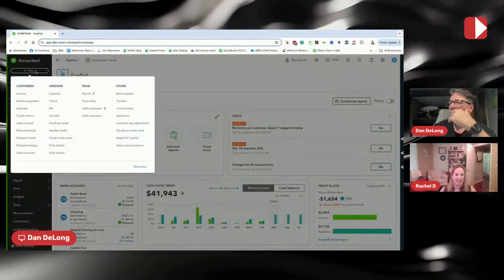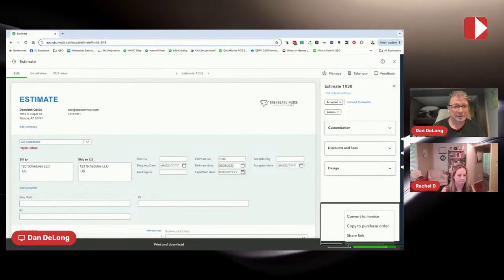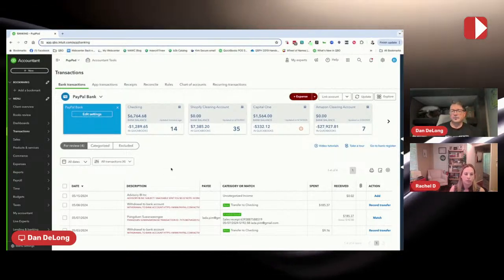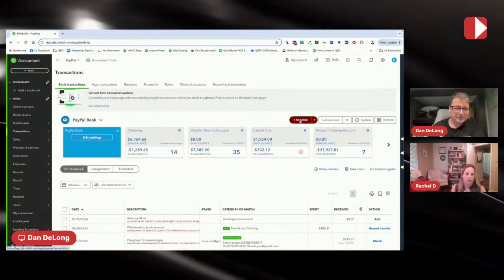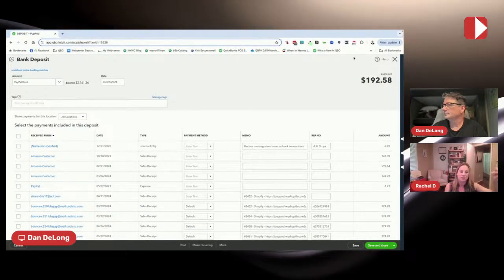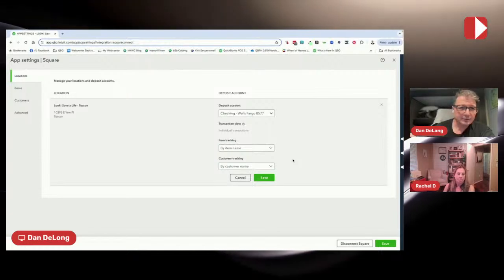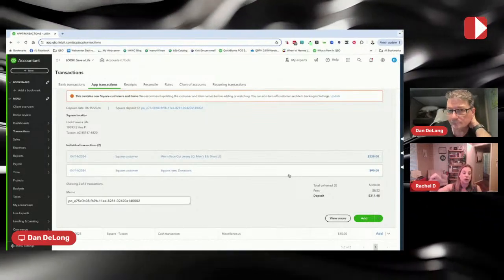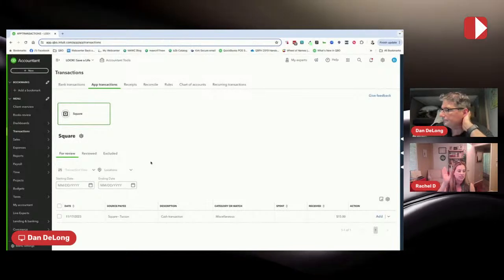Working with PayPal and Square in QuickBooks Online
Rachel and Dan will discuss some of the challenges with working with PayPal and Square and how those transactions feed into QuickBooks.